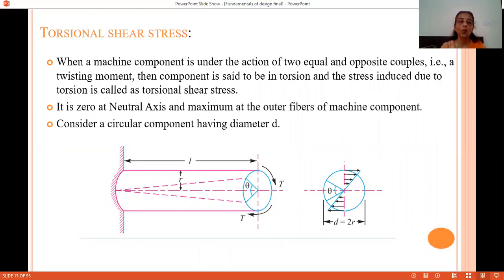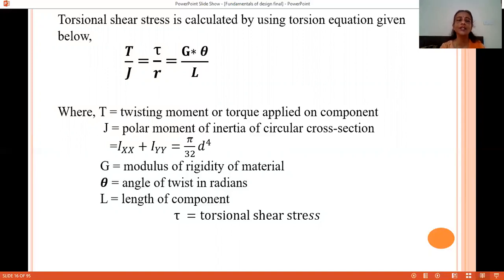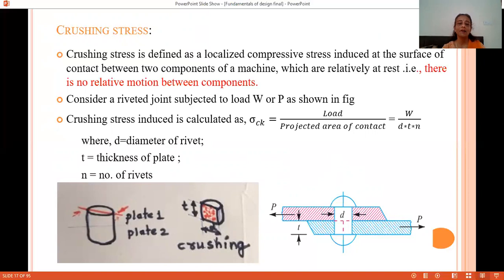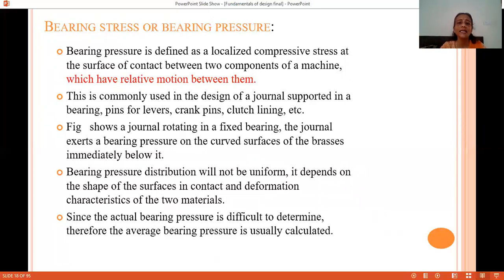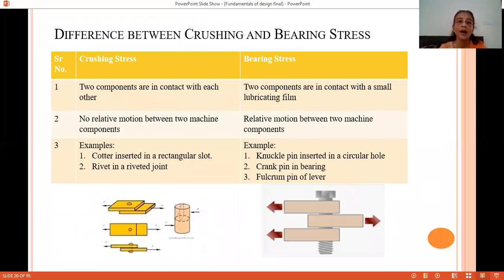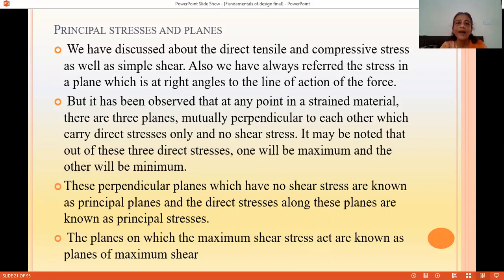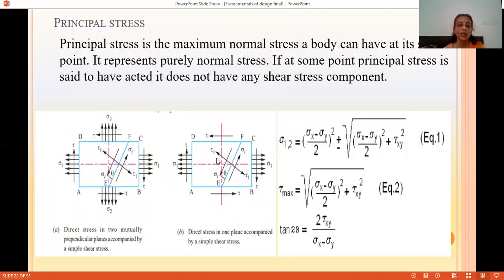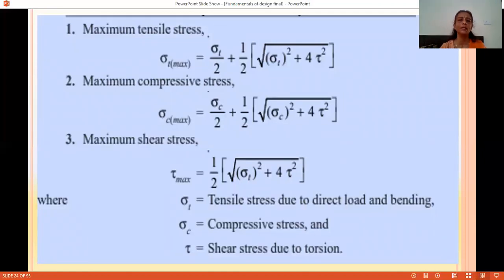ELEMENTS OF MACHINE DESIGN CH01L04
CH01 Fundamentals of Design
L04
Torsional shear stress
Crushing stress, Bearing stress/ Bearing pressure
Differentiate between crushing and bearing stress
Principal stresses
Nehal J. Muchhala
Thakur Polytechnic